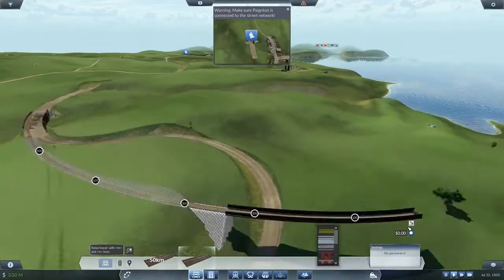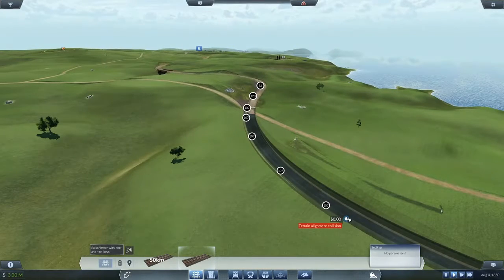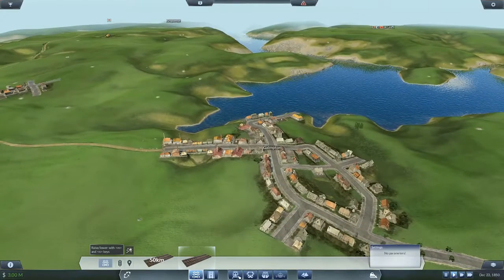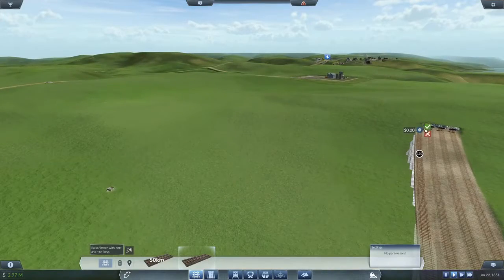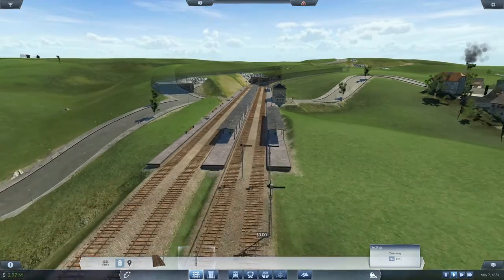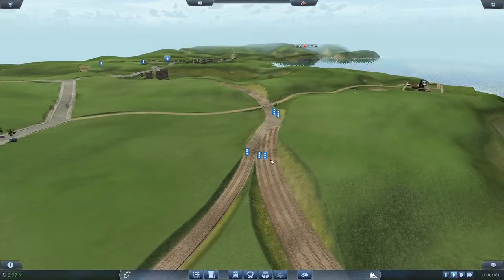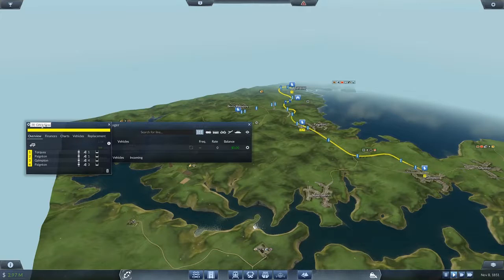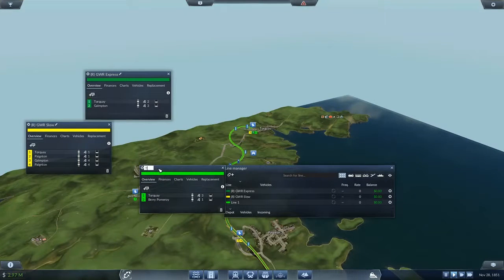Transport Fever|Horse's Sir Thousands of them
Hello Everyone. Welcome to the start of something new. Ignoring the obvious High School Musical pun. Yes Transport Fever. about time I did a video on this and as we start are journey in 1850 there's an awful lot of Horses on the roads.